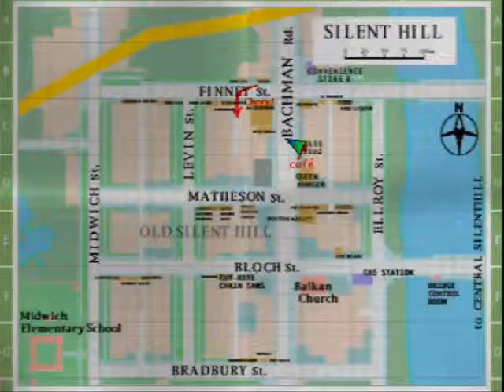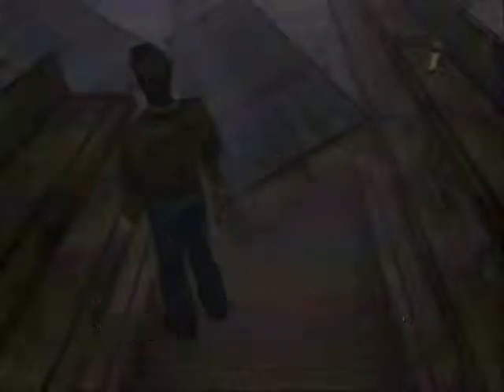Let's Play Silent Hill : Part 2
Warning: This game contains "Disturbing Images" or so the game says.
Rated M for Mature